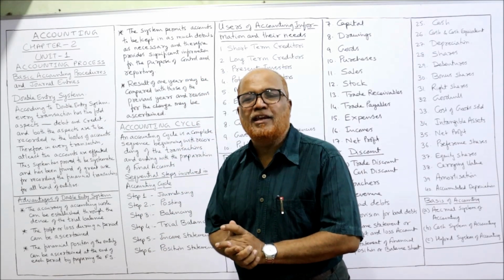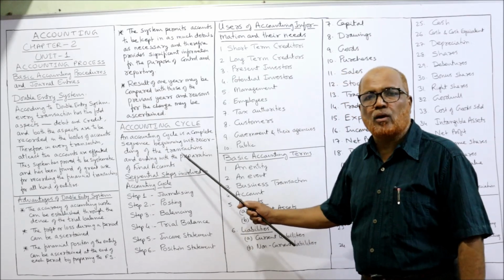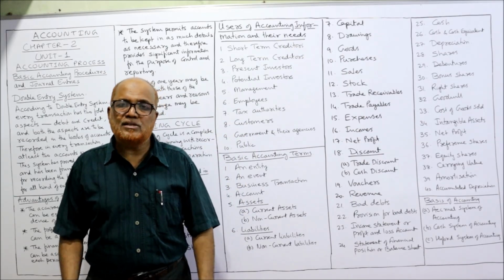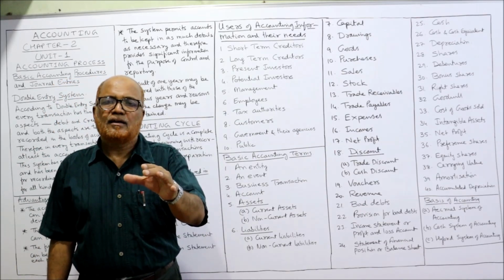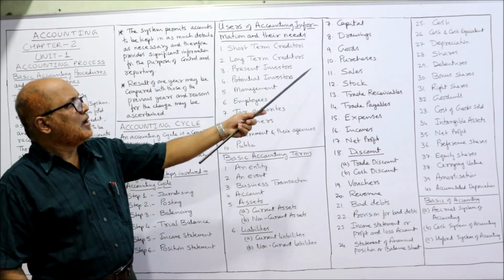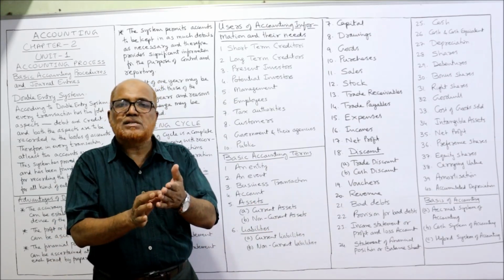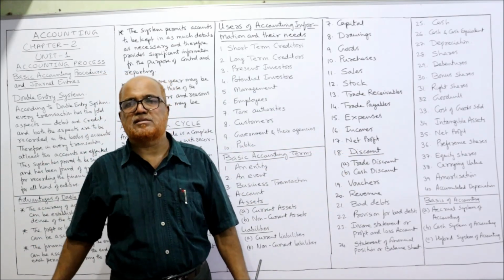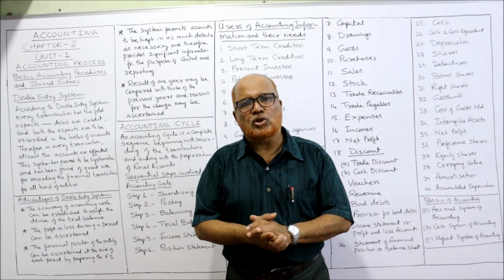Accounting I CA Foundation I Accounting Process I Double Entry System I Accounting Cycle I Theory I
Accounting
Accounting Equation
Users of Accounting Information
Basic terms in accounting
Double Entry System Theory

Watch the video till the end to get a complete command on Accounting Process.  I have explained in detail the basic concepts of accounting for ca foundation,  cma foundation,  cs foundation.